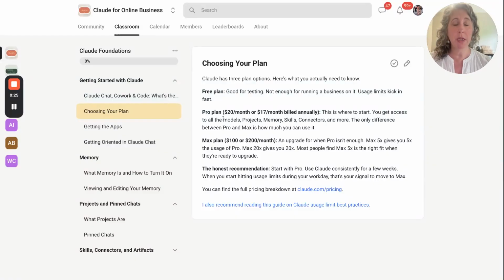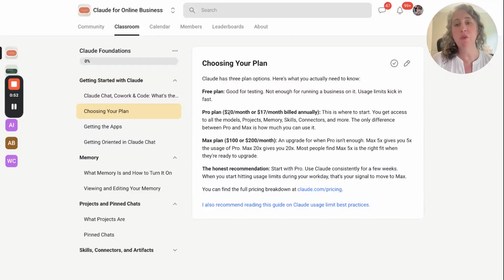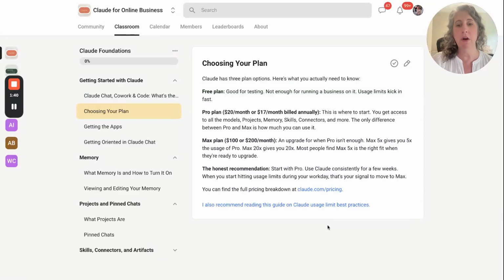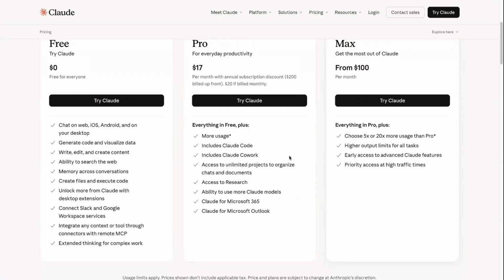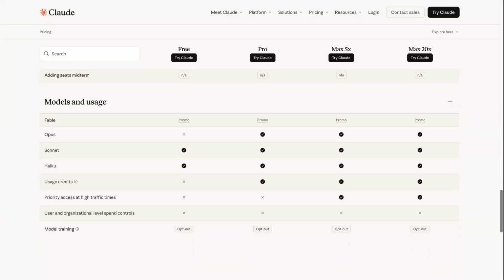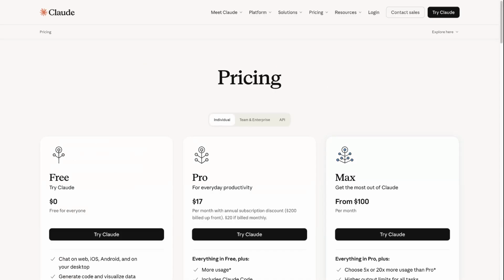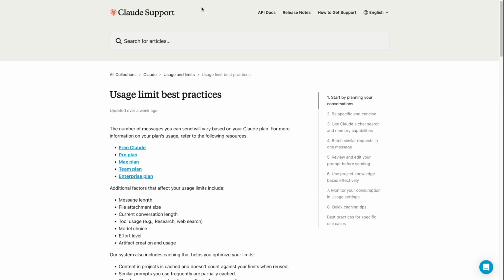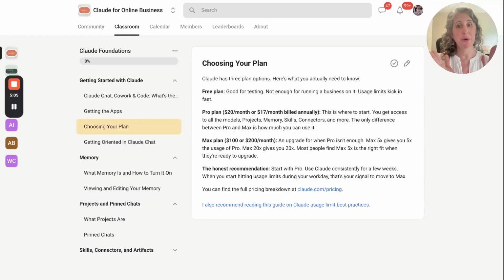Don't Upgrade Claude Until You Watch This!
Choosing the right Claude pricing plan can be confusing. Learn how to pick between the free and Pro tiers based on your actual needs.

Deciding between Claude AI plans depends entirely on how often you interact with the model. This guide breaks down the differences between the free version and the paid option, specifically designed for those just starting out. If you are new to the platform, understanding the basic tier is essential before committing to a monthly subscription.

Once you reach your usage limits on the free version, you might consider the Claude Pro plan. We cover the current $20 monthly cost and explain exactly when it makes sense to upgrade. You will also learn best practices for managing your usage limits so you get the most value out of your subscription without overpaying for features you do not need.